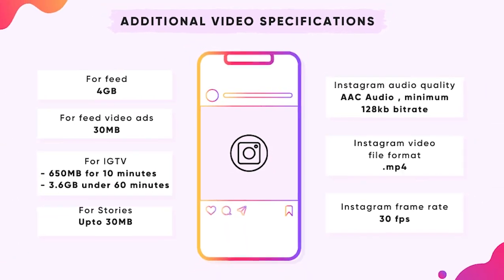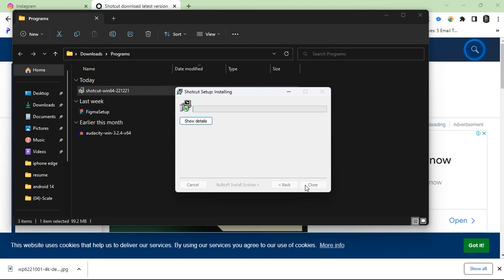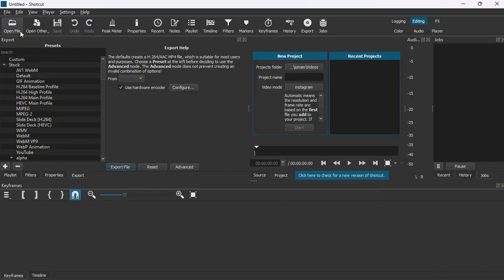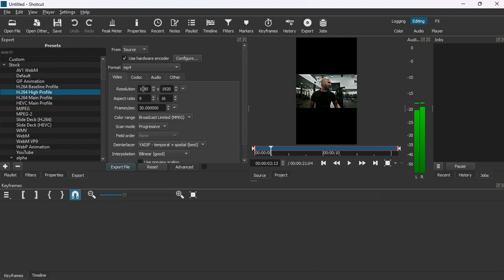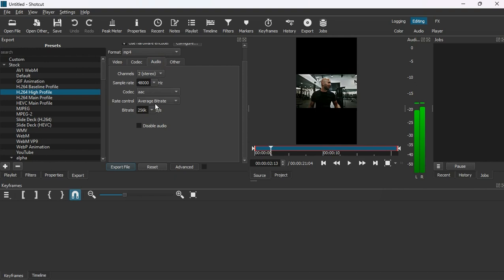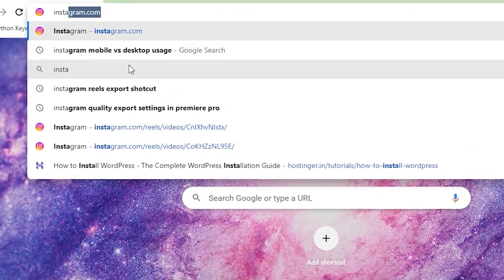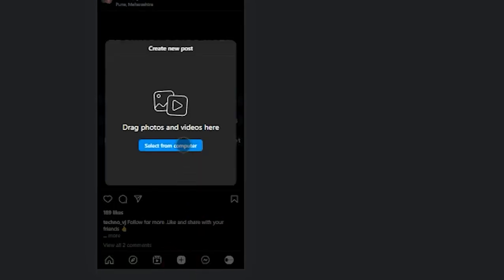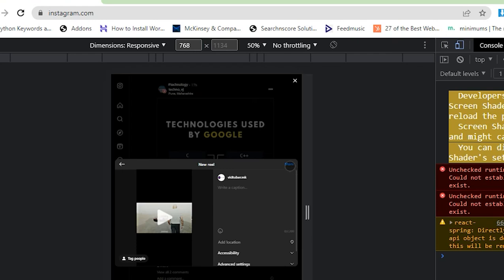How To Upload High Quality Reels Video On Instagram - Instagram Approved Software For Reels Upload!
Very Easy Method!
This is the best way to get high-quality reels like iPhone clarity
In this video, every process is explained in step by step manner.